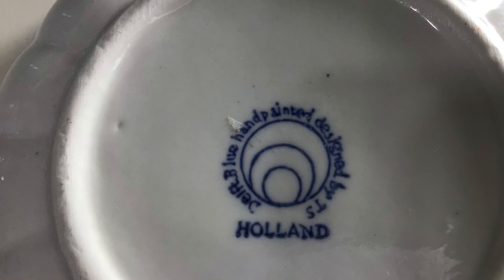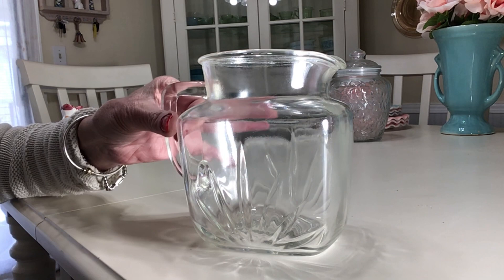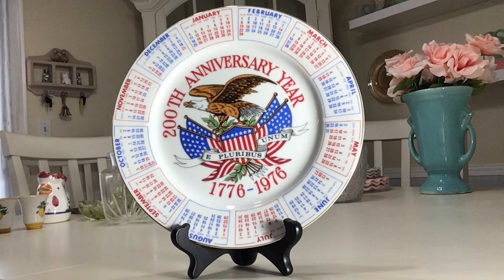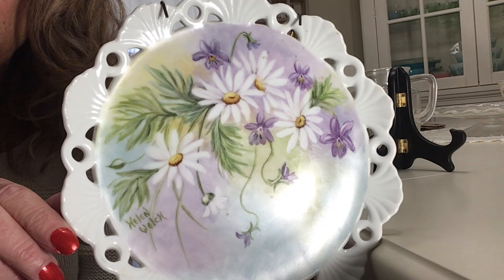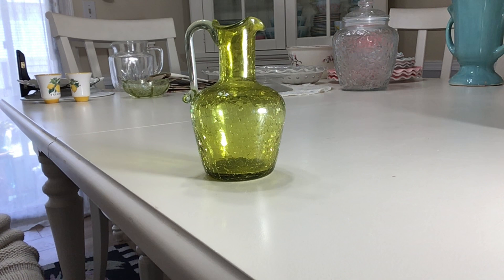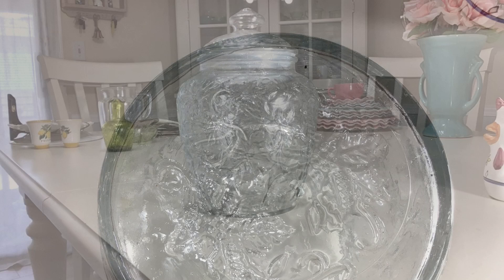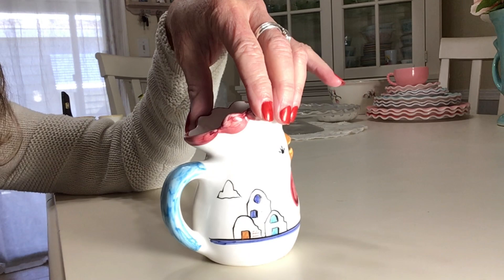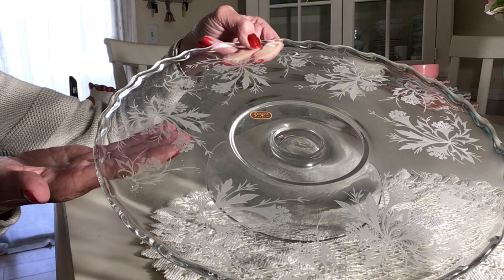Goodwill Thrift Haul #245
Just another quick stop at my local goodwill. Thanks as always! Michelle 💕
Ebay